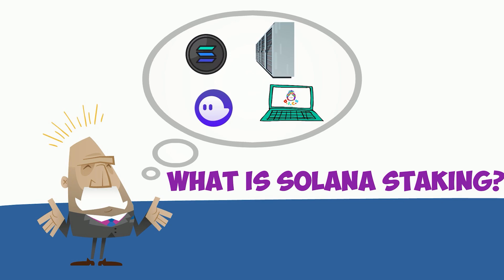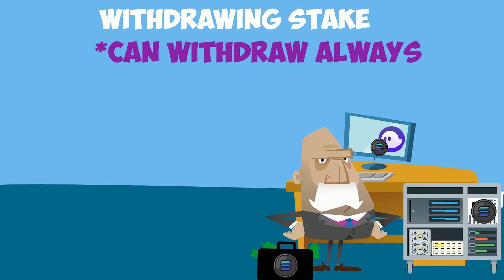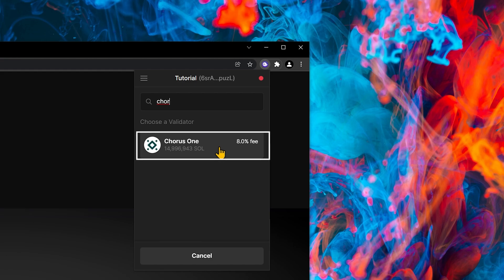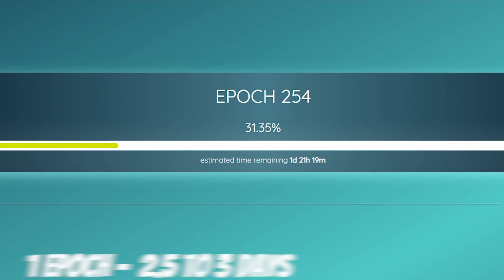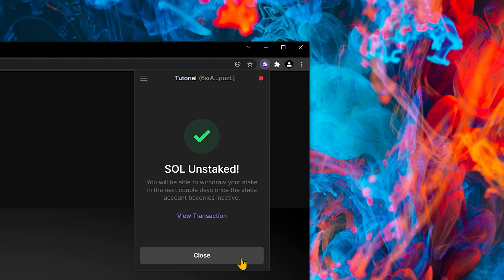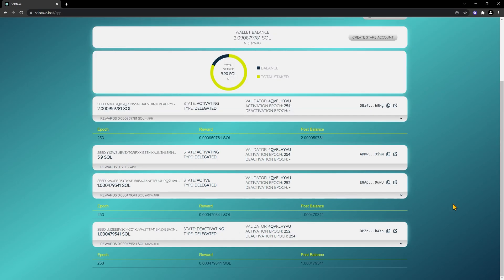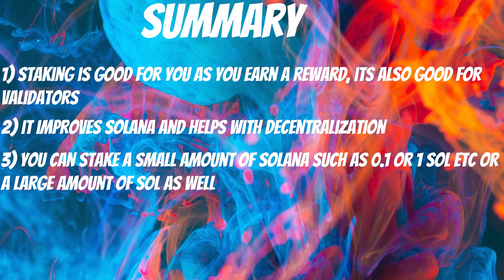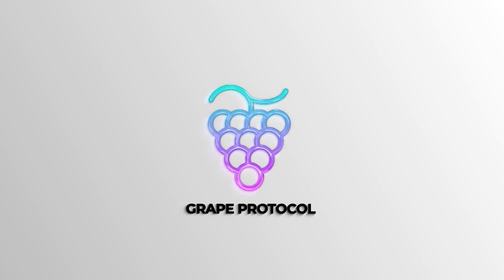How to Stake Solana Using Phantom for Passive Income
Hello Solana community, NFTers, Newbies, and everyone else!

In this video I show you how to Stake your SOL for passive income and help the Solana Ecosystem

I cover staking, activating, deactivating, inactive, withdrawing, and restaking Solana.
If you have more questions, jump in Discord, or jump on Twitter at tag @DegenDAOO.

I am a proud member of the Degen Ape Academy, the DAOO community, Grape Community, and do stake my SOL with DICS: Degen Infrastructure Core Services.

My goal is to make things super simple as, for most, crypto is too difficult currently.

Resources

Where to get SOL and Crypto?

☆My Favorite Exchange: FTX (Advanced beginner to Intermediate skills)

⏰Timestamps ⏰
0:00 What is Staking & FAQs
1:22 How to Stake Solana?
1:58 Resources for Finding a Good Validator
3:05 Phases of Staking & Epoch
4:01 Rent Reserve Info
4:20 Unstake your SOL
5:07 Using Solstake.io to see Rewards
5:54 Using Stake.tax for Records
6:19 Summary

VERY IMPORTANT: Always check ANY LINKS with official sources in case a scammer uses a wrong address, which happens always, or in case the youtuber makes a mistake.

Always DYOR (Do Your Own Research) and ensure you learn the pros, cons, risks, and rewards, before you put your hard-earned money to work.